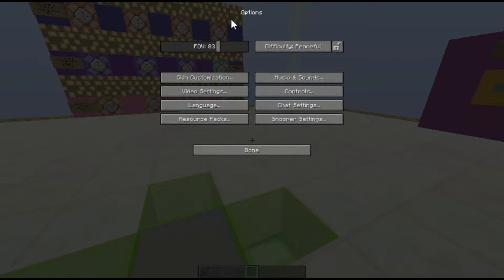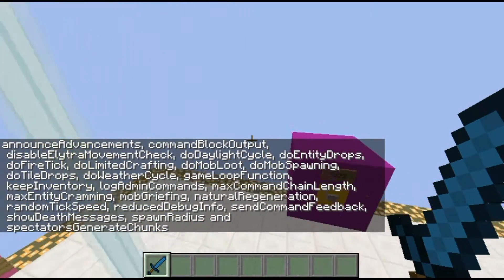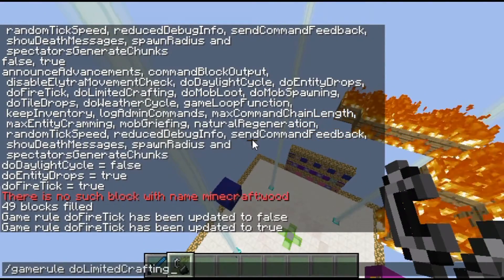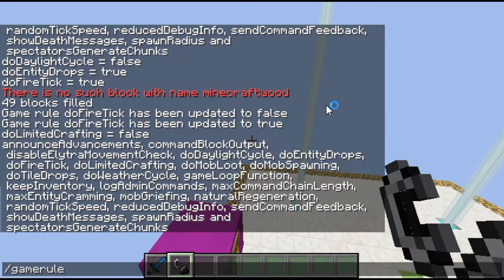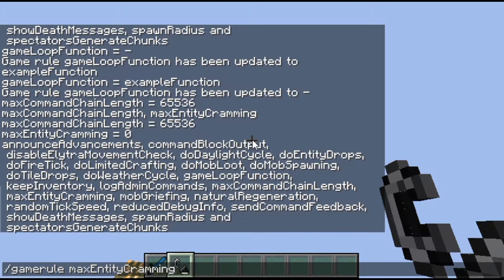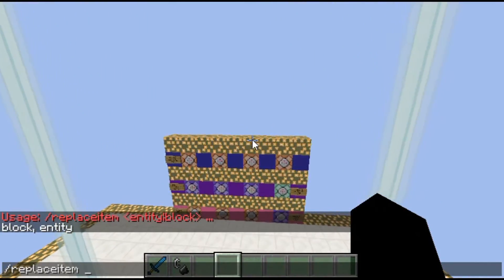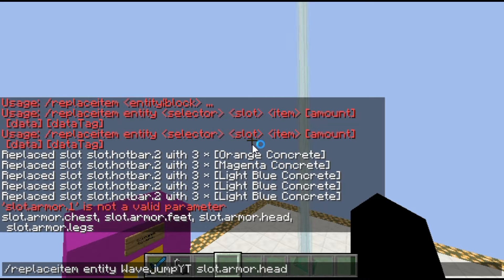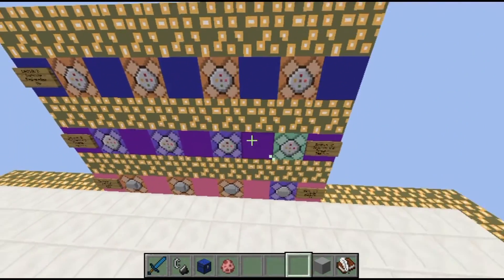Gamerule, Replaceitem, and Kill! - 1.12 Beginner Command Block Tutorial Episode 3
Here's how to use Gamerule, Replaceitem, and Kill in 1.12!
Time-stamps:
1. Gamerule: 0:52
2. Replaceitem: 8:50
3. Kill: 11:45